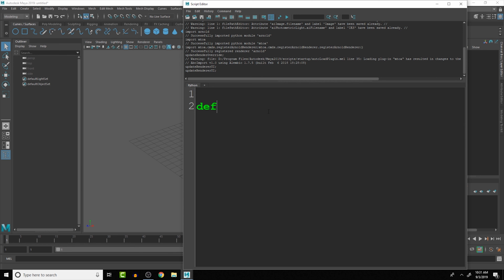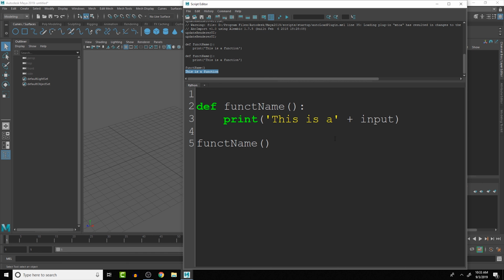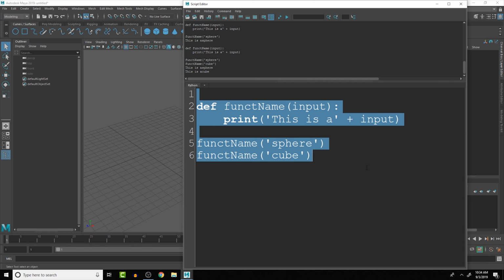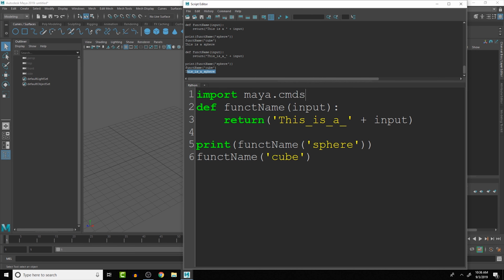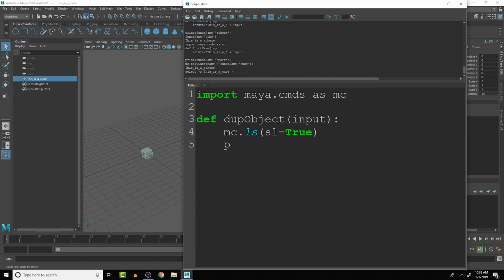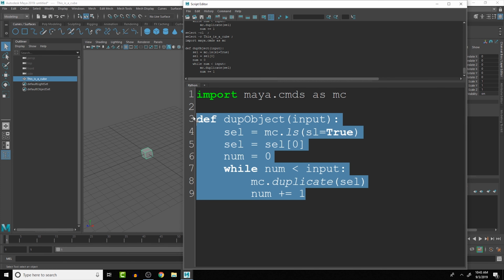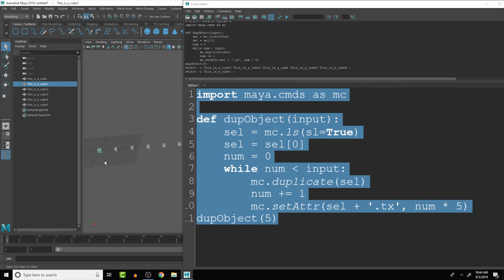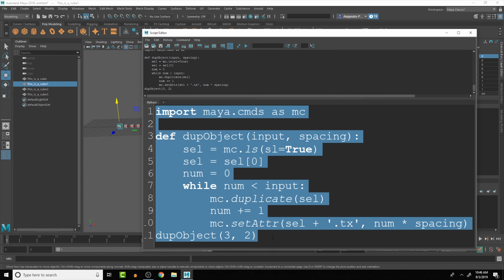Python for Maya Introduction to Functions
This lesson describes the basics of Python Functions inside of Maya